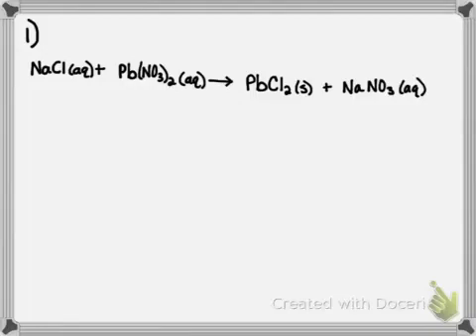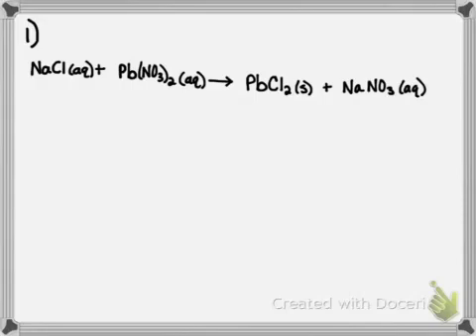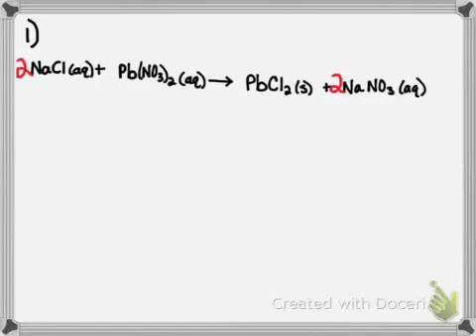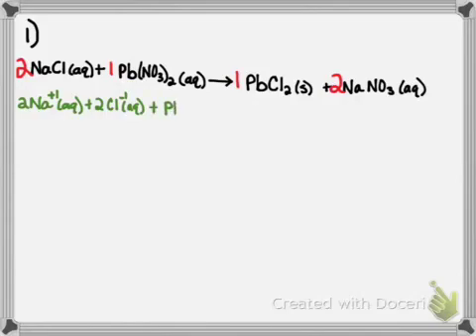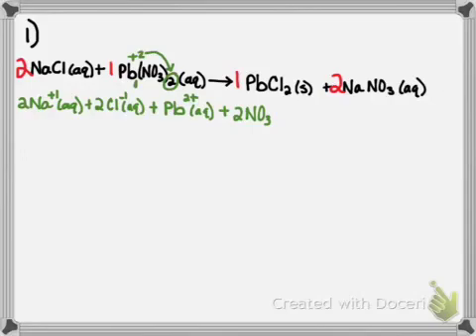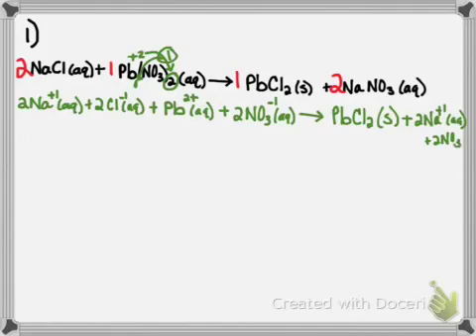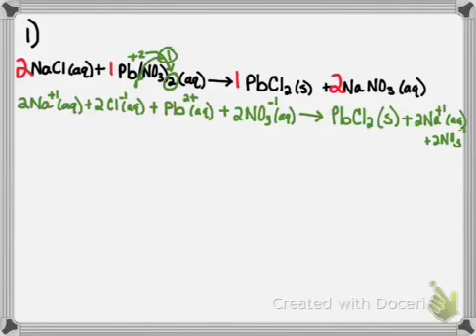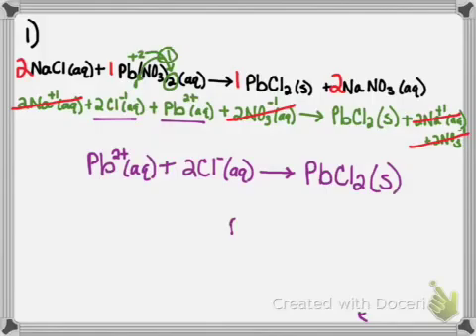Net Ionic Equations Worksheet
Learn how to write balanced molecular, ionic, and net ionic equations for reactions that occur in aqueous solutions.